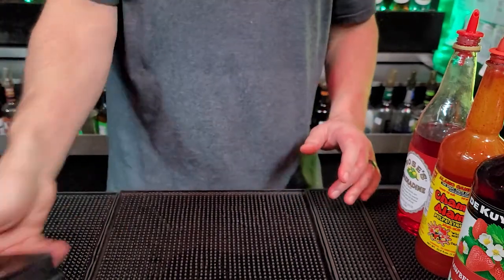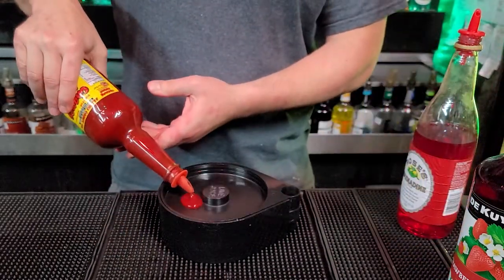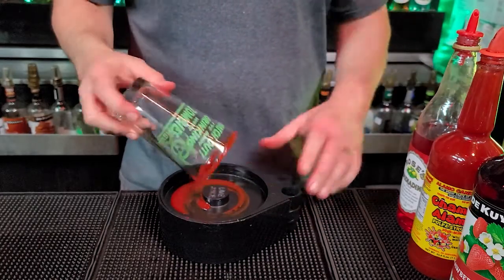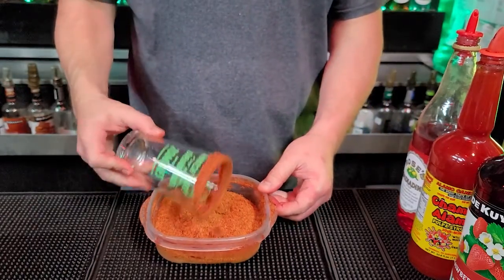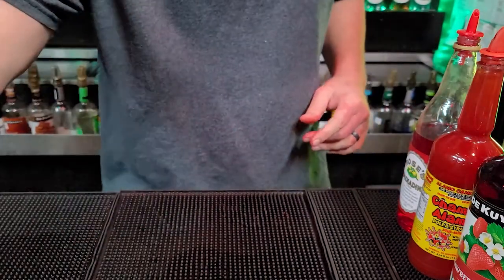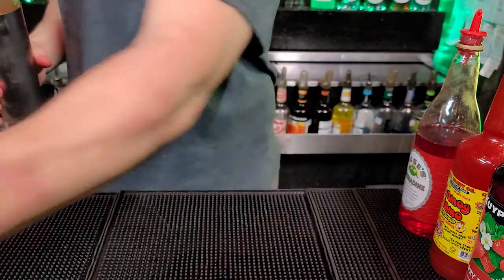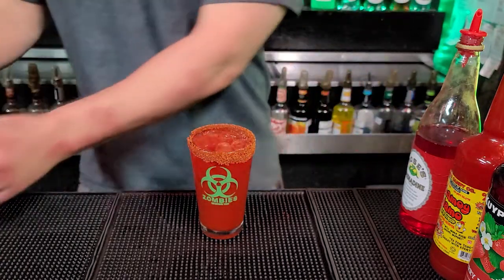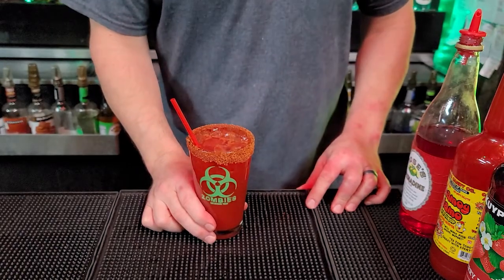How to Make a Strawberry Chamoy Drink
Episode #52:

Strawberry Chamoy Drink

16 oz Glass

INGREDIENTS:
Titos Vodka (TEXAS)
Dekuyper Strawberry Patch
Chamoy
Grenadine
Sour mix

Titos Vodka 1.75 oz
Strawberry Patch 1 oz
Chamoy 1.5 oz
Grenadine .5oz
fill sour

HOW TO
1. Rim glass with chamoy and chili powder
2. Add all the ingredients  to a 2nd 16 oz glass. Shake and  pour into first glass.